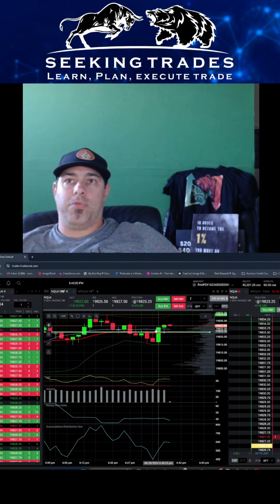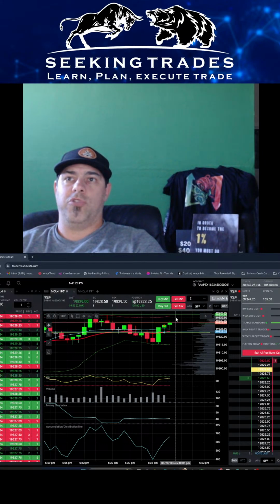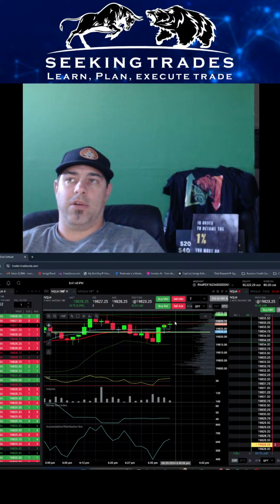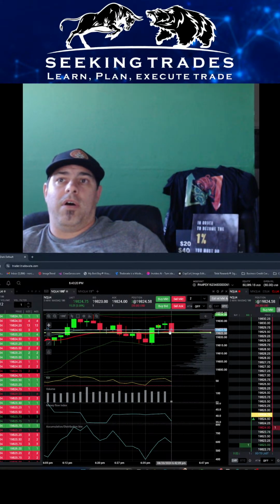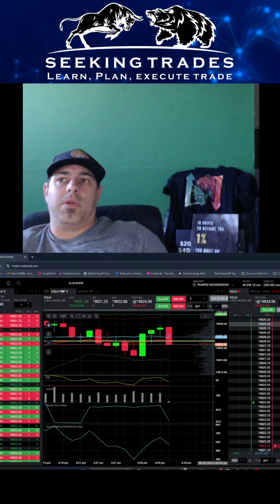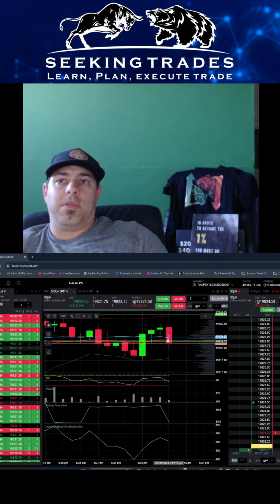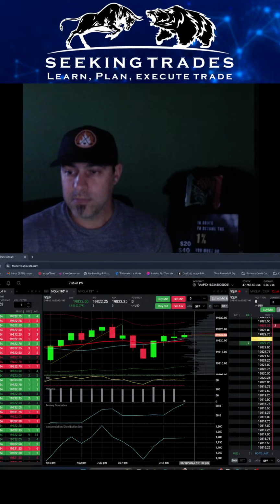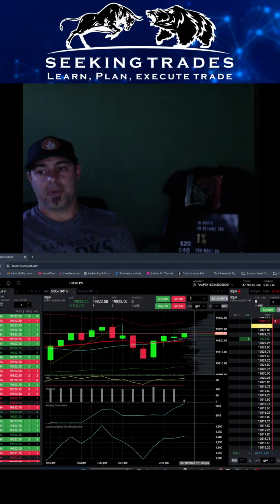Trading, real estate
Apex prop firm:
HWGFWZPD

BOOKS: (please read to become a better trader)

Price Action Based on Supply and Demand Trading Method
Mastering Trading Psychology

Computer gear I use:
ASUS monitor
Blue Yeti USB Mic for Recording & Streaming on PC